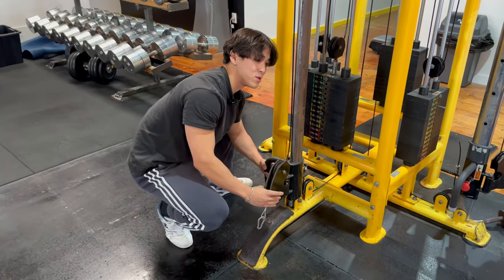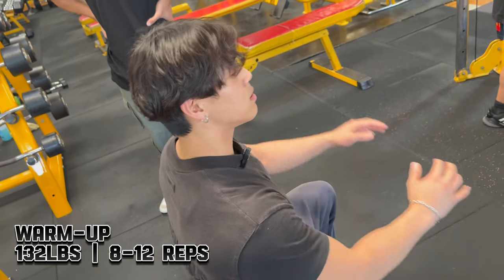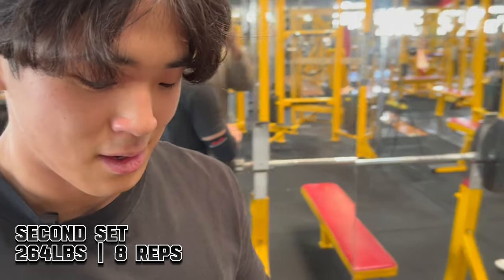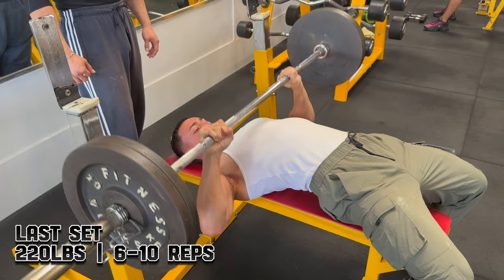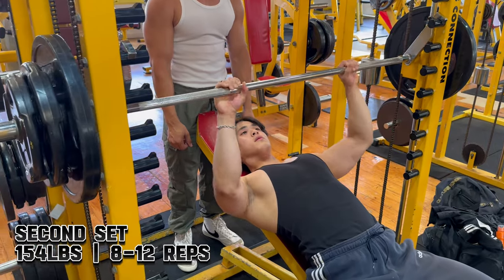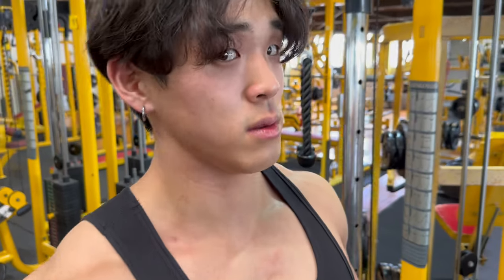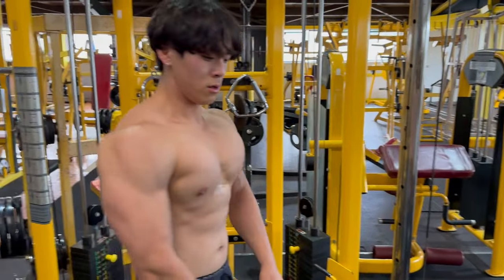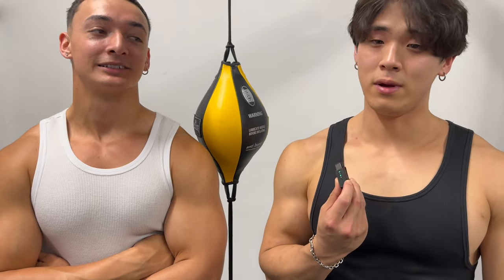Chest Destruction Vlog | Week 1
Hey guys, I hope you enjoy this long ass VLOG haha
Currently sitting at 80.7kg. That's the heaviest i've been in a while. I've been eating around 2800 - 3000 cals of clean whole foods daily on the lean bulk. Drinking 3L+ water a day and doing 150 min minimum cardio weekly. And of course you cant forget, I am training very hard 5-6x a week.